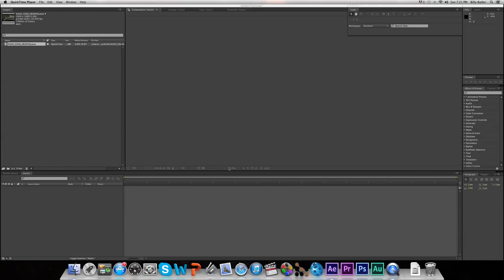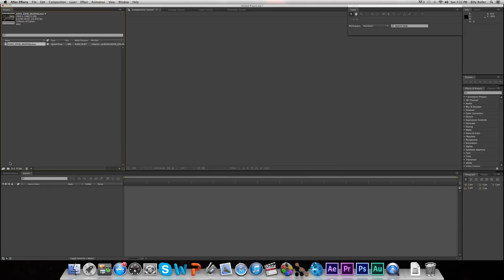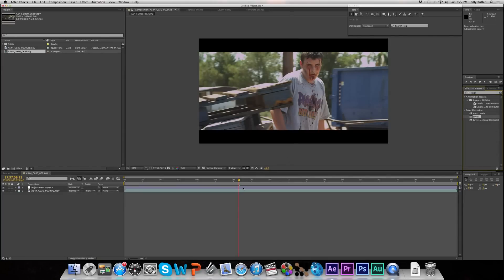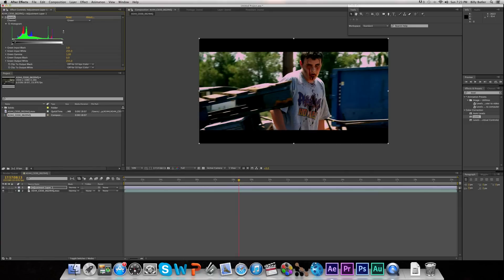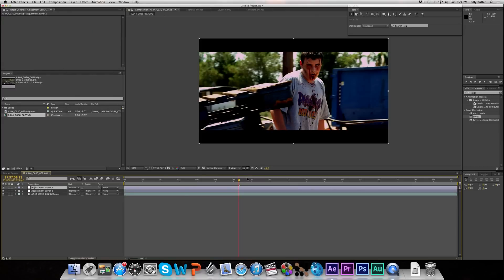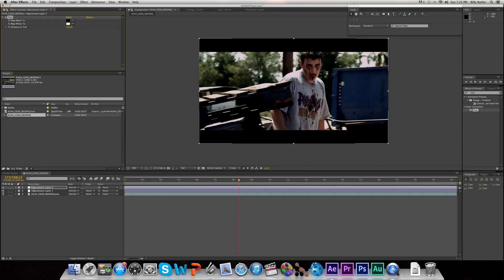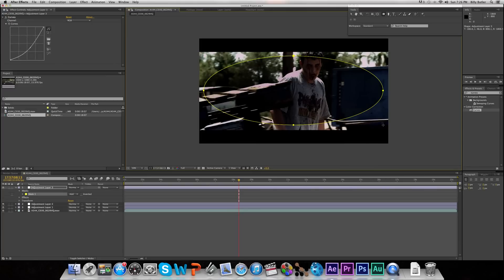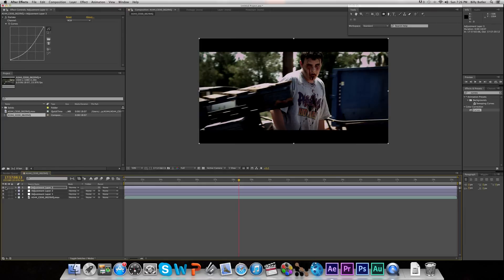Basic Color Grading in After Effects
In this tutorial I show you how to do basic color grading/ color correction in any version of Adobe After Effects. If youwould like to see any other tutorials then please feel free to request them in the comments below, and if this tutorial helped you then please subscribe and give us a like!
 Sorry if the audio is to quiet if so turn up the volume on your computer all the way.